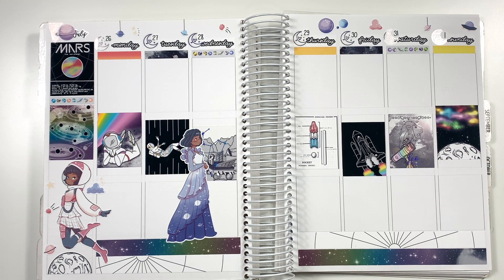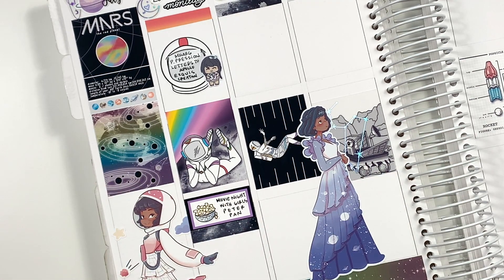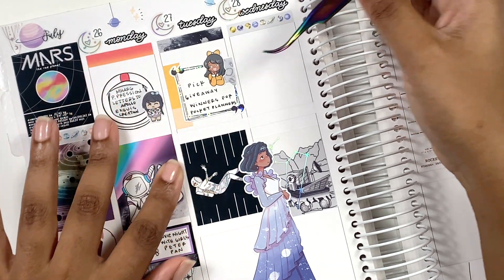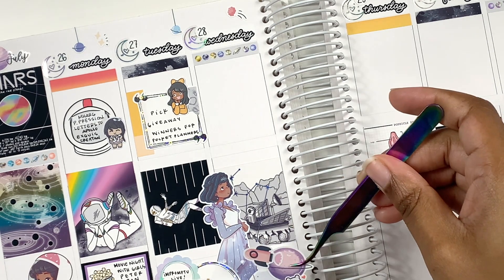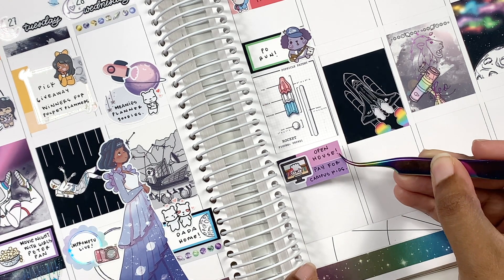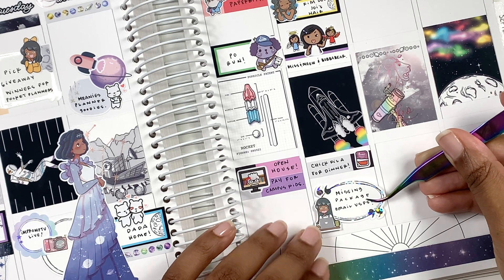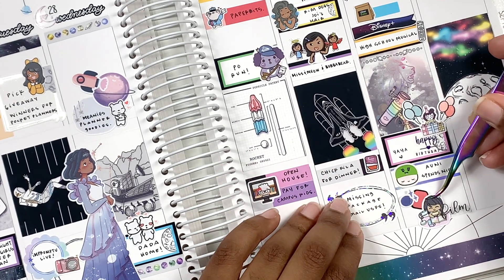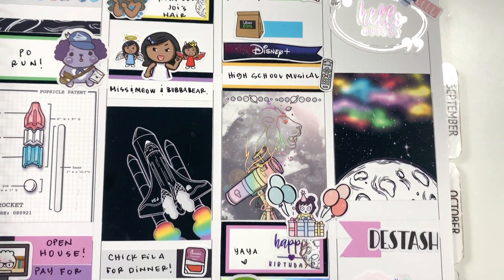PLAN WITH ME | @icecreamjo | TSKP STUDIO PLANNER